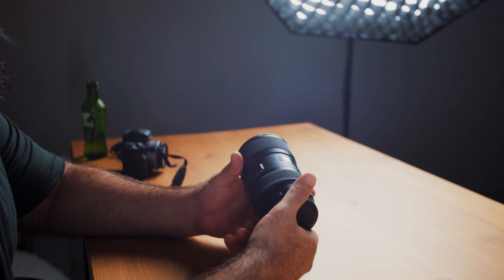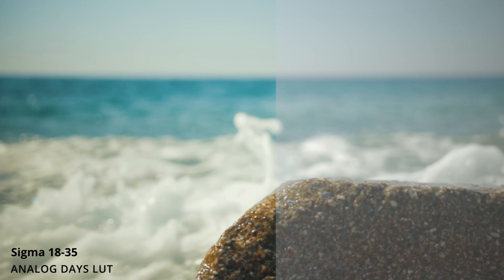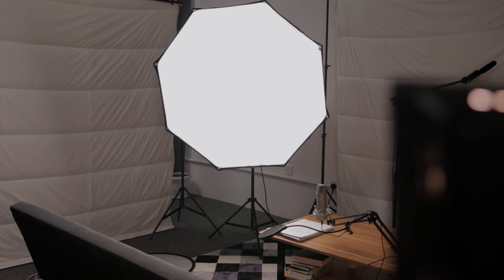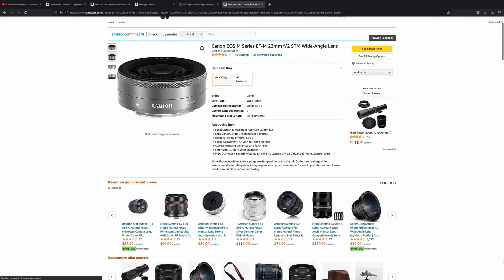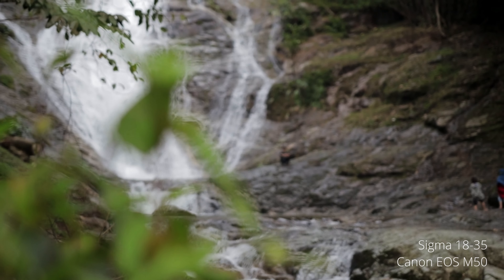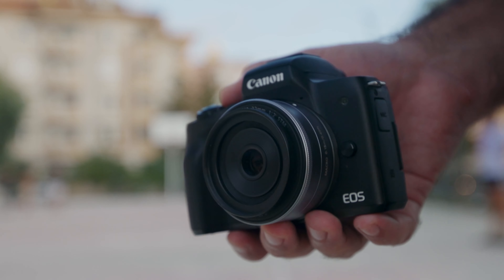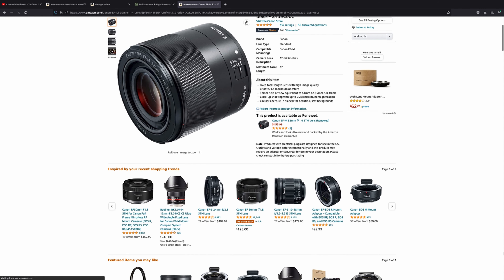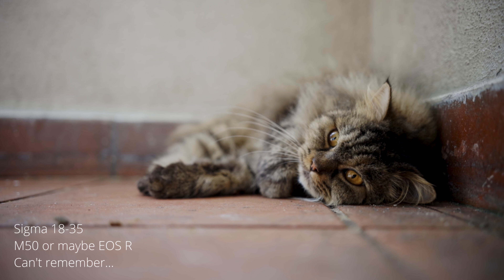THE BEST Lens for your Canon M50 & M50 II | Sigma 18-35 VS EF-M 22mm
Sigma 18-35mm f1.8 (needs an adapter
EF-M 32mm f1.4
EF-M 22mm f2 lens

MY CAMERAS:
Canon EOS-R
Canon EOS R10
Canon M50

OTHER AWESOME GEAR:
Viltrox Speed booster for M50
Meike Drop in ND for M-mount Cameras
Simple Commlite Adapter
Best Budget Wide Lens (needs this adapter
Best Budget Telephoto lens (needs this adapter
Dummy Battery

OTHER GOOD ACCESSORIES:
SanDisk SD Card
2 batteries and charger for m50
Caden Camera BackPack
Benro Tripod
Travel Tripod
Fluid Head
Glidecam Alternative Stabilizer
Screw on ND Filter
Amaran 100D
Takstar Shotgun Mic
Small Rig Cage w/ Top handle
Water proof gear bag
Awesome RGB tube light
Cheap Gorilla Pod Alternative
Samson Headphone Monitors
Dad Pouch
Rechargable Battery Set

SOME OF MY FAVORITE BUDGET LIGHTING GEAR:
Amaran 100D
Aputure Lightdome II softbox
Yongnuow LED light
Light Umbrella
Neewer softbox
Viltroxweeylite K21 RGB tube light

RECOMMENDED GEAR FOR BUDGET STUDIO SETUP:
Canon M50 Mark II
Original m50
Canon 10-18 Wide Angle
Canon 55-250 Telephoto
Amaran 100D
Neewer softbox
EF-M to EF& EF-S adapter
SanDisk SD Card
Takstar Shotgun Mic
Tascam DR-10L Audio Recorder
Benro Tripod
Manfrotto Fluid Head
Podcast MIC - Blue Yeti USB Mic
Voice Over Studio MIC (samson CU90 Pro)
Variable ND Filter

RECOMMENDED GEAR FOR HIGHER QUALITY STUDIO SETUP
Canon EOS-R
Canon RF 15-35 lens
Apature 120D Mark ii Light
Apature light dome ii softbox
Rode video mic pro
Manfrotto Tripod & Fluid Head
SanDisk SD Card
Sure SM7B Voice Over & Podcast Studio MIC
Variable ND Filter

BEST CONTENT CREATION CAMERAS CURRENTLY AVAILABLE